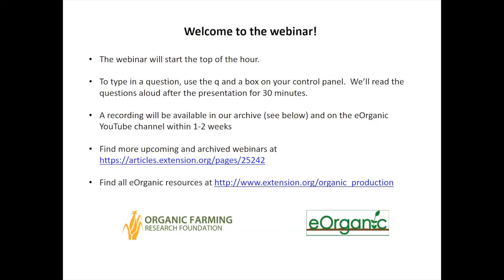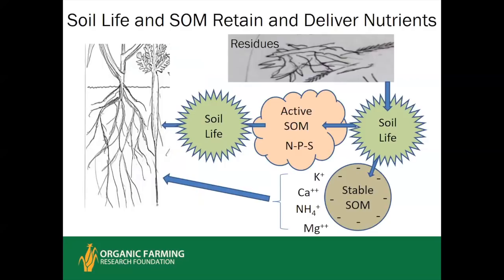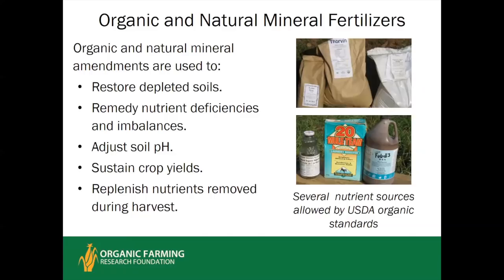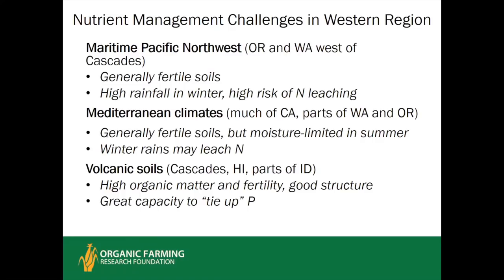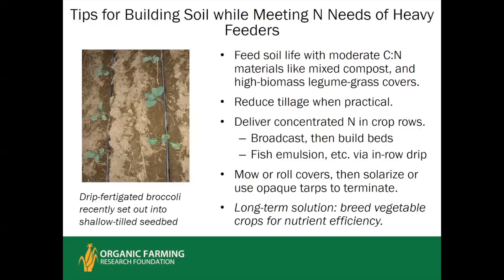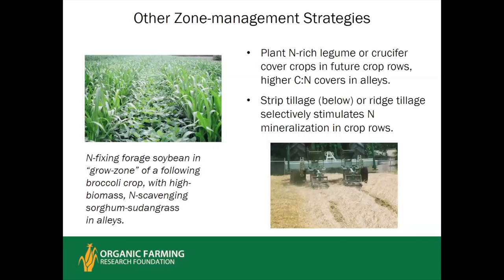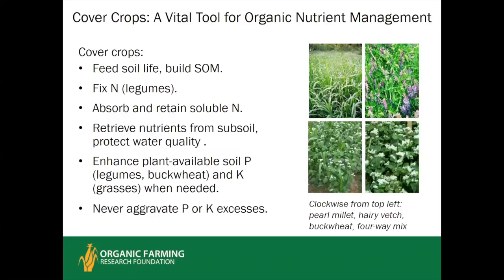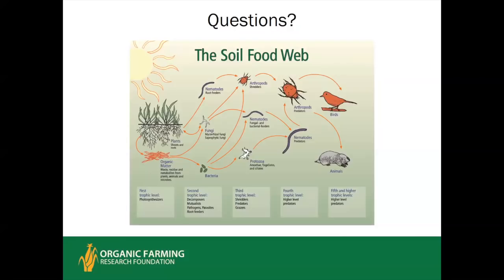Ecological Nutrient Management for Organic Production in the Western Region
This webinar by Mark Schonbeck of the Organic Farming Research Foundation explores the role of the soil food web in nutrient cycling and provisioning, and practical strategies for optimizing the availability of limiting nutrients, such as nitrogen, for soil health, organic crop production, and water quality. We will summarize recent research on nitrogen management for organic vegetable and strawberry production in maritime, Mediterranean, and semiarid climates. This webinar is the first of 8 webinars in the Organic Farming and Soil Health in the Western U.S. series, funded by Western SARE, and organized by the OFRF and eOrganic. The other webinars will appear on this eOrganic YouTube channel in a playlist.